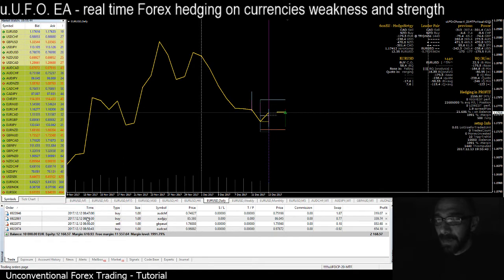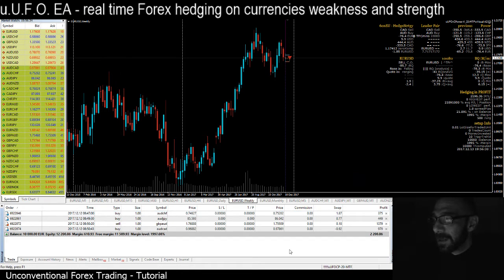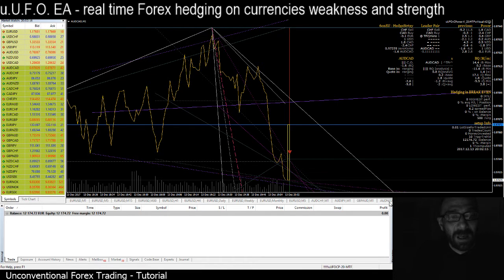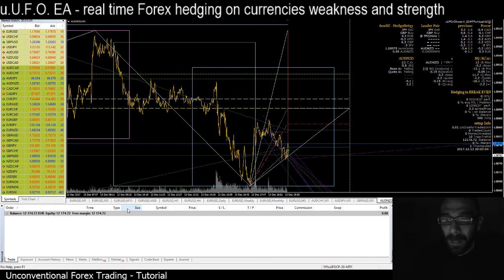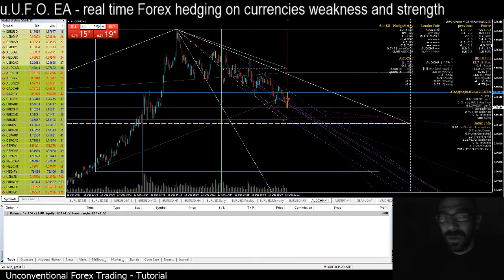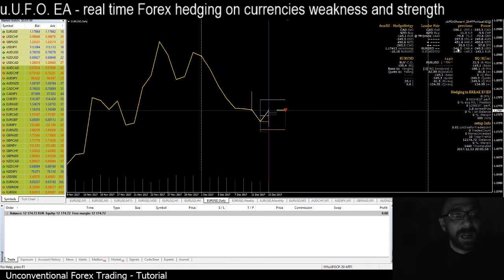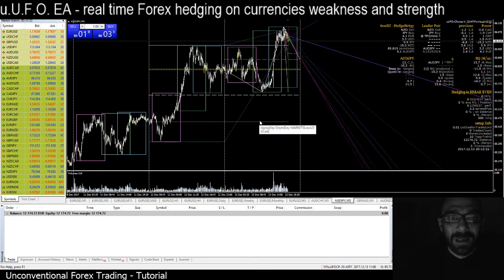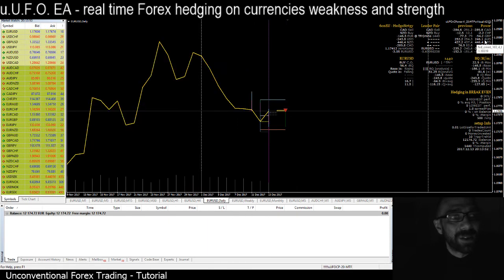Forex mathematical formula - MT4 uUFO-EA - hedging on currencies weakness and strength.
A swing-trade Hedging application to Forex trading in this third week of December 2017, analyzing, as usual, ALL the time-frames and all the currencies in a blink of an eye, thanks to my automated EA which performs tick by tick computation for Forex Analysis; filtering and identifying the best asset, in this case going long on AUD and short on CHF, JPY, GBP and CAD in the next hours/day.

For more information on the way I perform my analysis, I suggest you to follow my previous tutorials and webinars that can be found on this channel.

Cheers.
dr. M Giavon